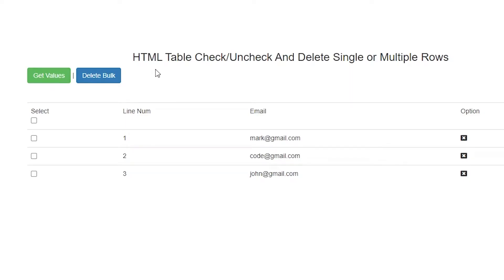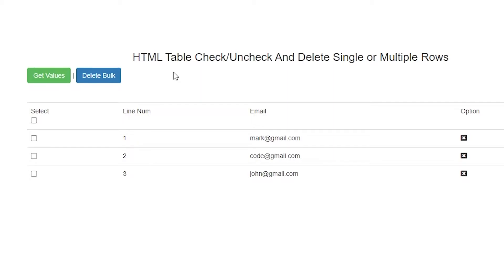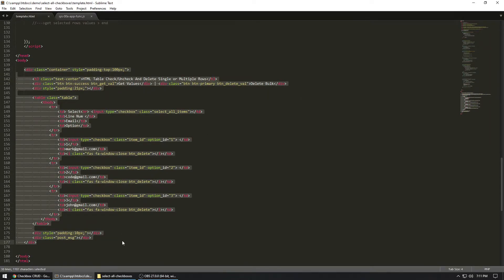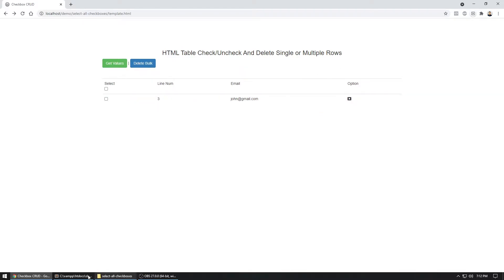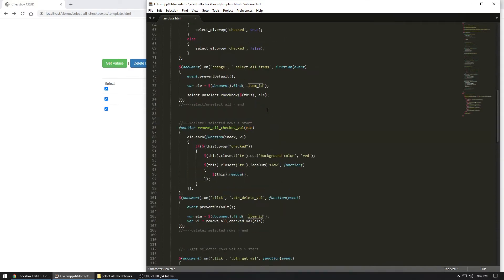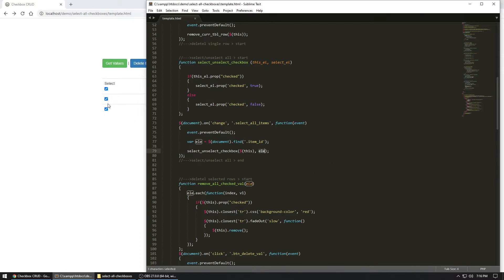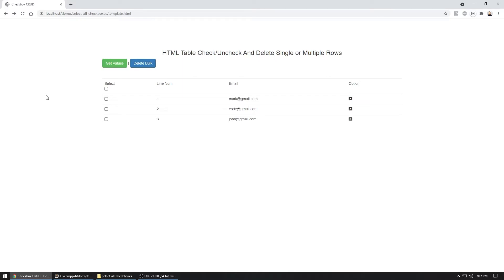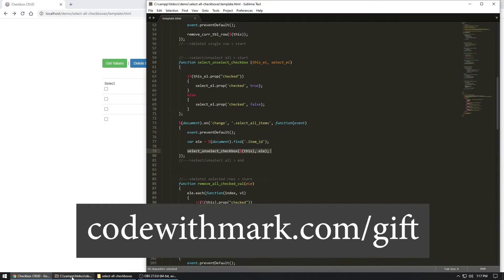How do I check/uncheck a checkbox input button in html table? - Code With Mark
Learn How To See If Checkbox Is Checked In HTML Table